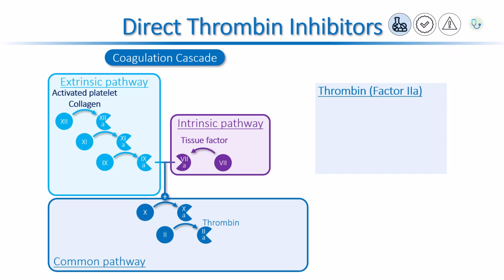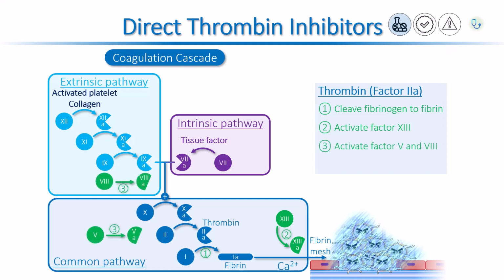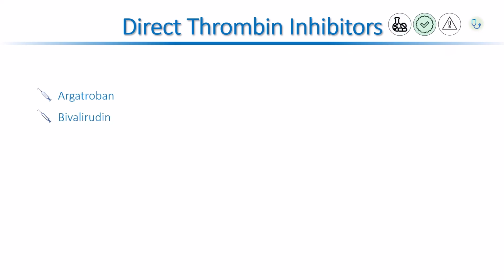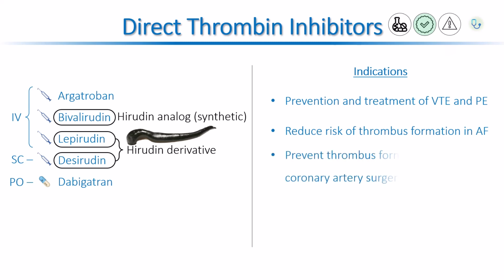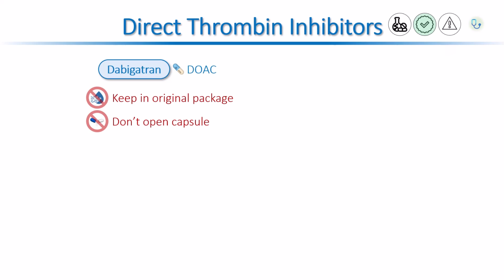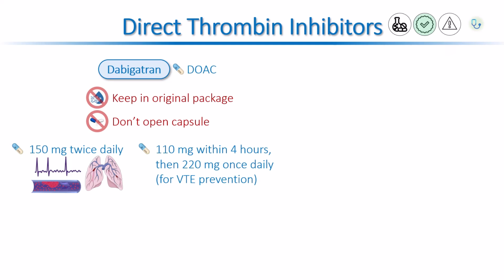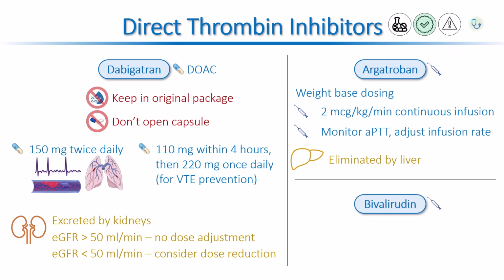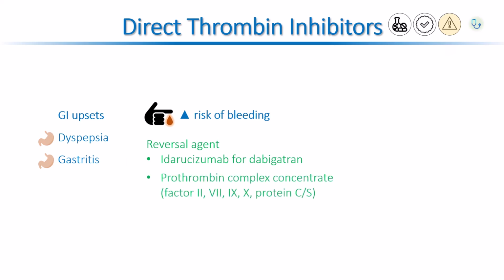Direct thrombin inhibitors - How do they work? (Pharmacology, Indications, Side effects)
Direct thrombin inhibitors (DTIs) are anticoagulant drugs that blocks thrombin (clotting factor IIa) directly. Unlike heparin, they do not require the activity of antithrombin 3.

They are used to treat or prevent arterial and venous thromboembolism, as well as in heparin induced thrombocytopenia.

Dabigatrin comes as oral form (capsule), but it is very sensitive to moisture, and the whole drug must be taken orally. The capsule cannot be opened or crushed.
Other DTIs (argatroban, bivalirudin) come as injectable forms.

For side effects, bleeding is the most feared complication. Dabigatran can be reversed by idarucizumab.

0:00 Introduction
0:30 Coagulation cascade
1:06 Thrombin (Factor IIa)
2:25 Mechanism of action of DTIs
3:01 Uses
4:40 Dabigatran, argatroban, bivalirudin
7:15 Side effects